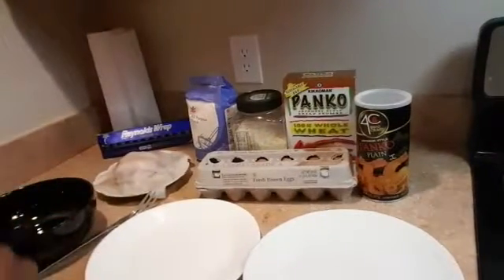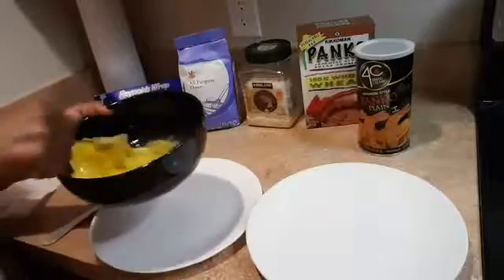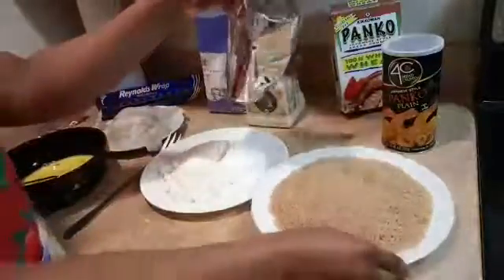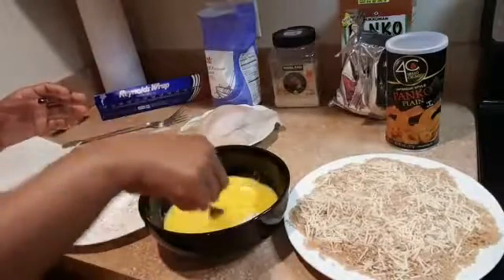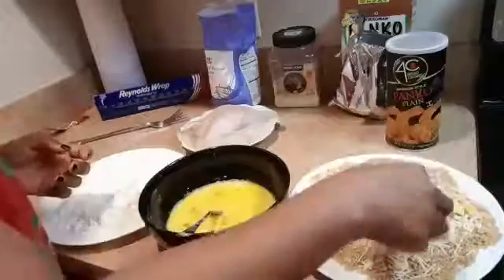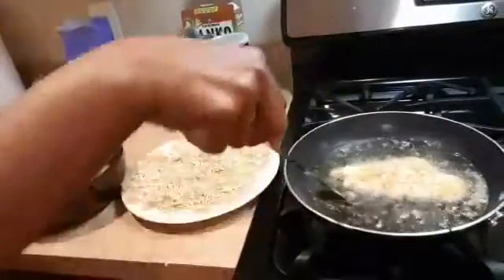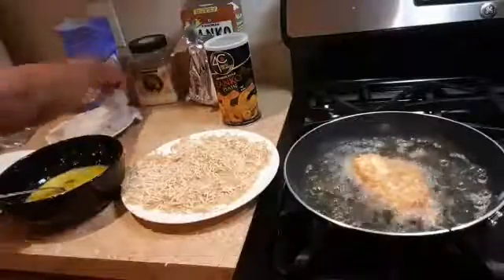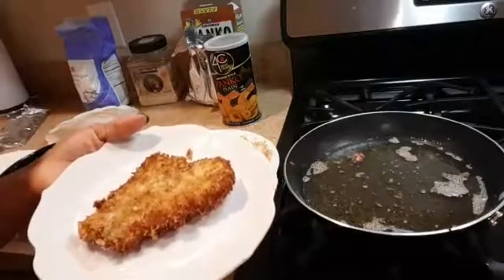How to make Flounder Fish